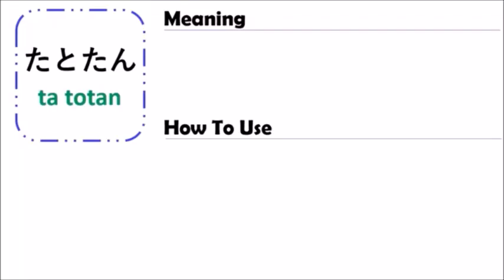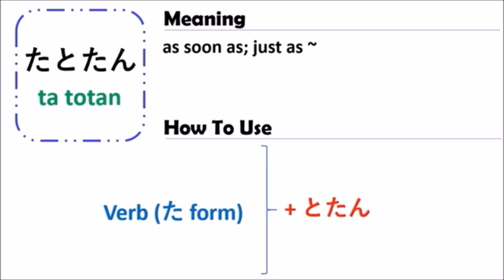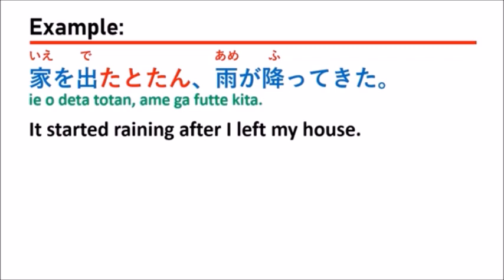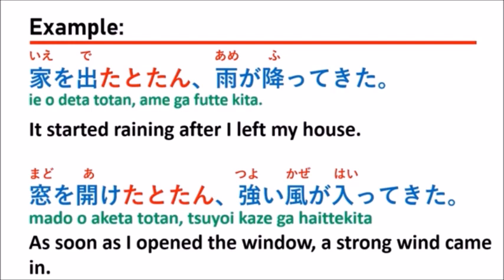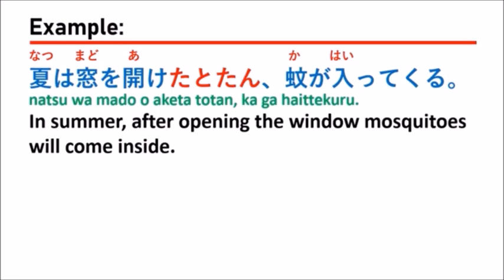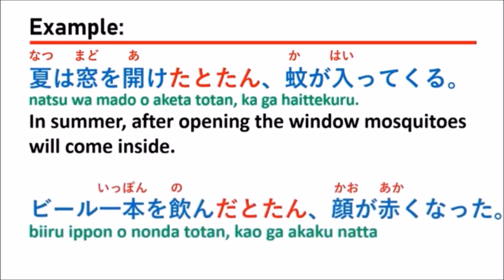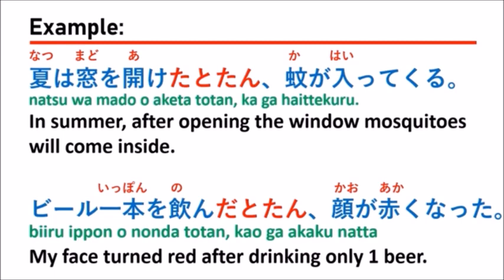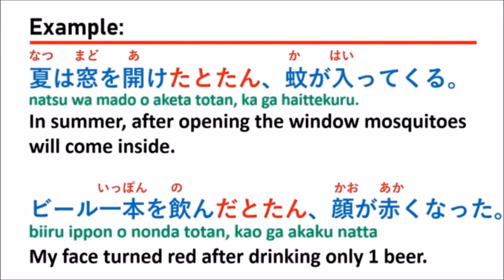How do you use " ~た + とたん " || " Ta + Totan " Japanese Language.